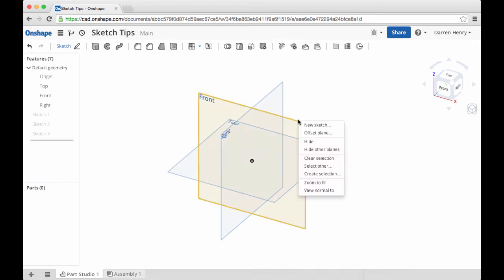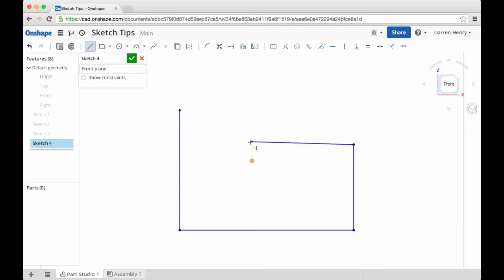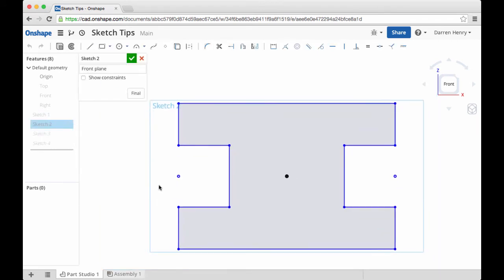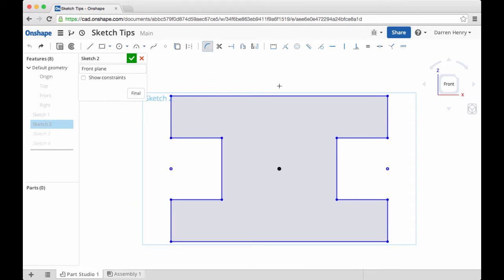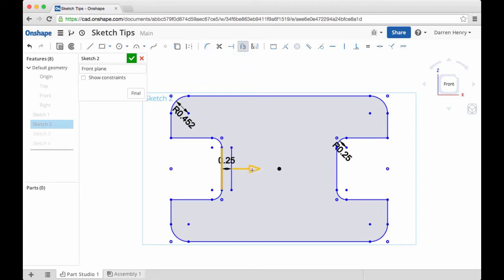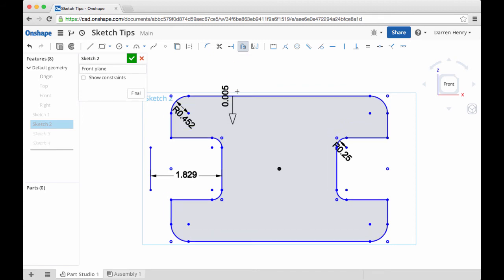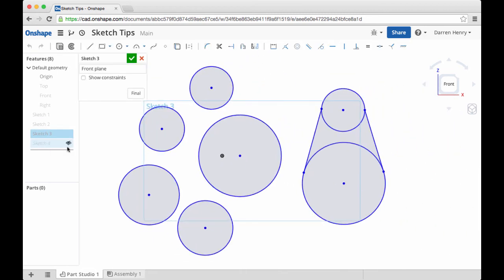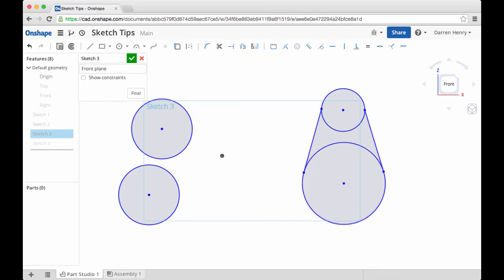Sketch Secrets | Tech Tip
Onshape’s sketch tools have surprising flexibility. Many commands have different behaviors based on the mouse gestures used during their application. Learn these sketch secrets and design like the wind.